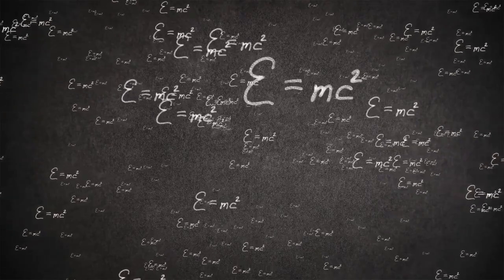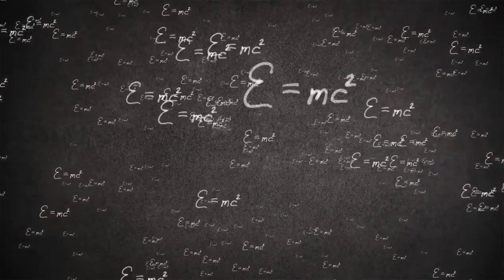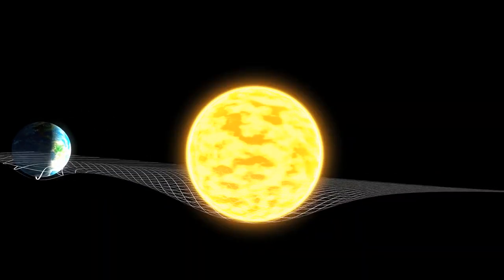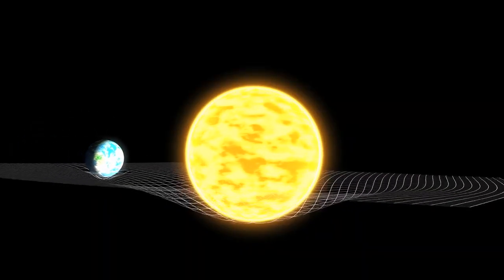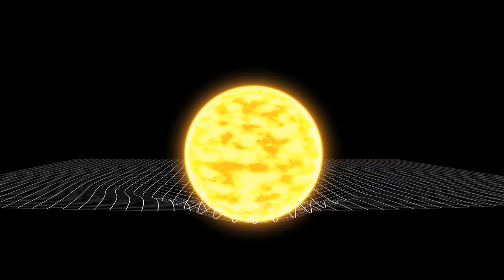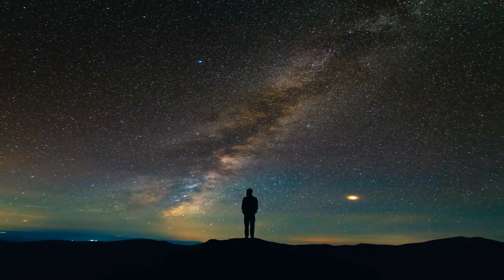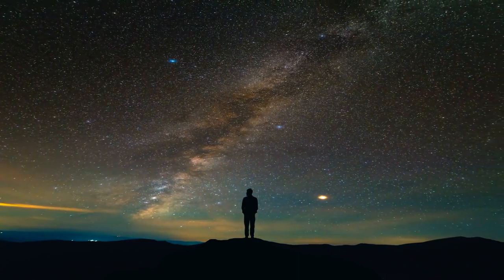Beyond Infinity: Exploring the Boundaries of the Universe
Embark on a cosmic journey with Tech Eureka TV as we delve into the theory of the Universe's boundaries. From the shape of the Universe to the Cosmological Principle, the FLRW metric, and the intriguing concept of the Universe's topology, we explore the mind-bending theories that seek to define the limits of our cosmic home. We also ponder the future of the Universe, discussing theories of the Big Crunch, Big Freeze, and Big Rip.